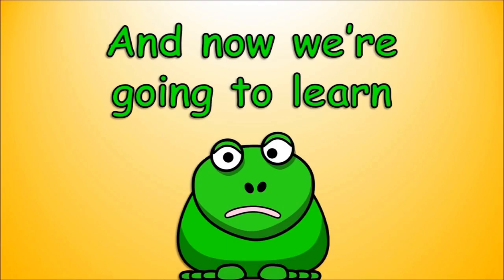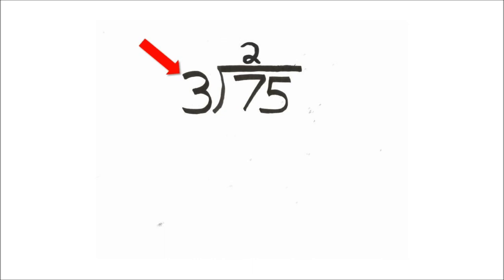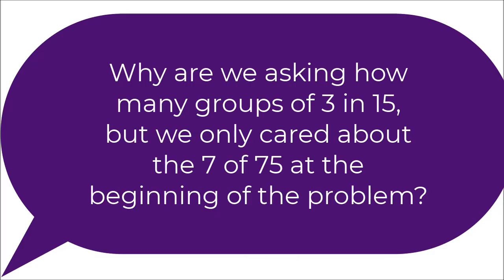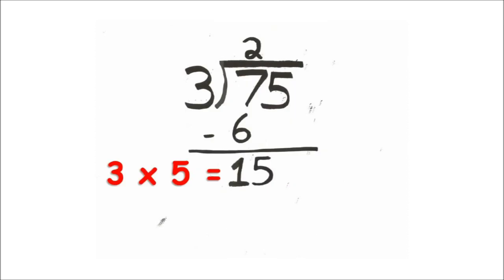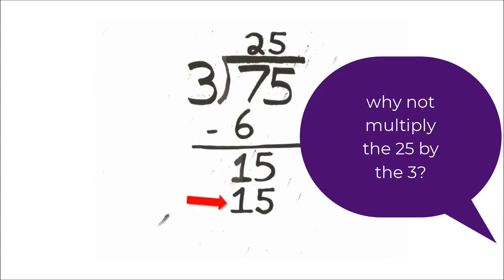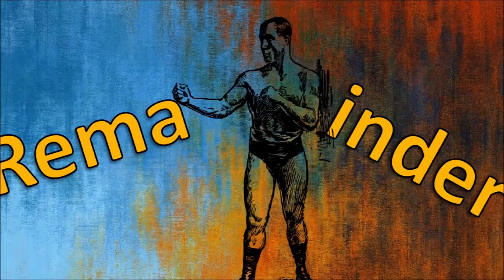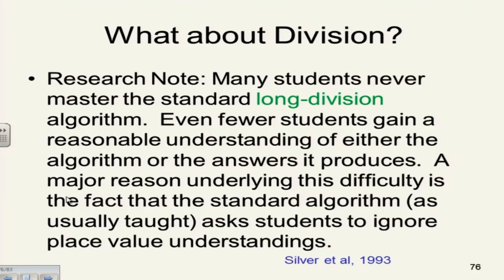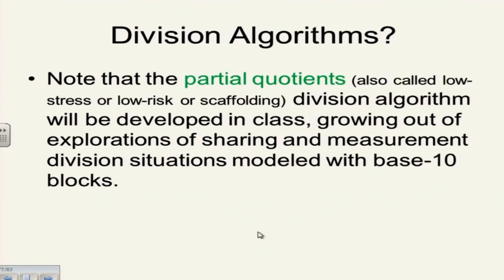Long Division vs Partial Quotients Killion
For MTH320 - A critical view of the long division algorithm with the promise of an alternative algorithm (the Partial Quotients algorithm)